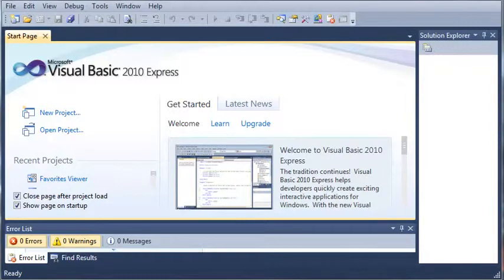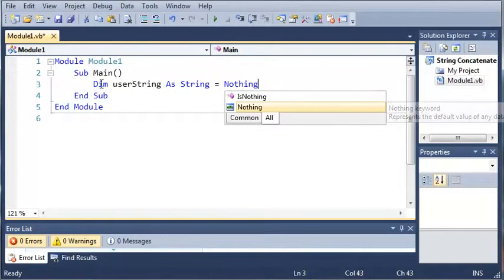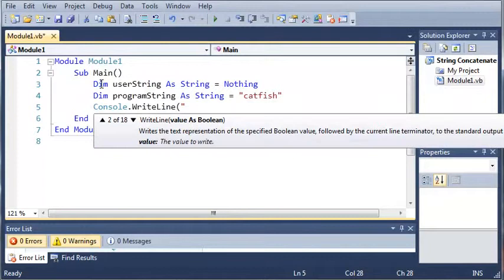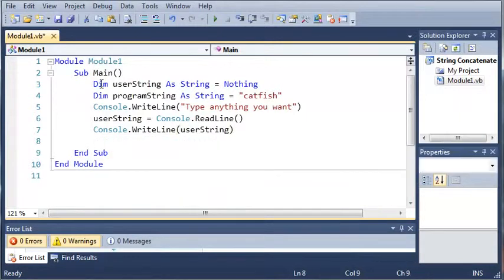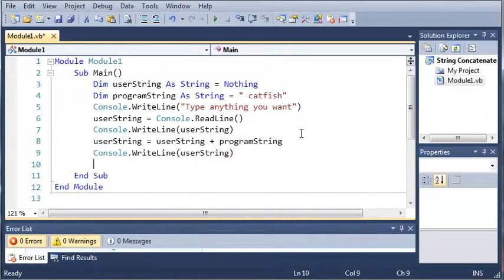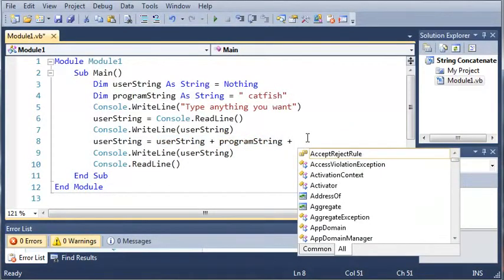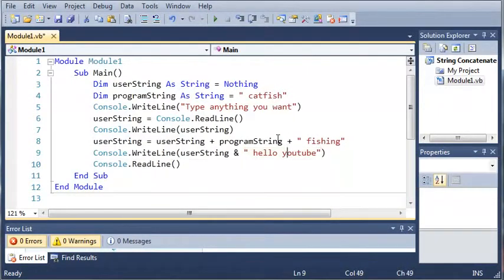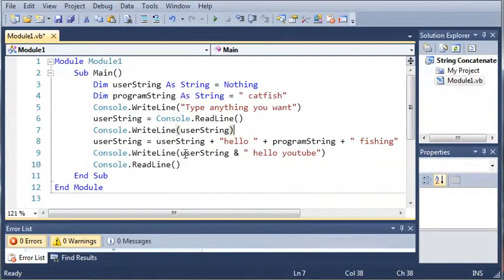Visual Basic Tutorial 18 Concatenate Strings YouTube